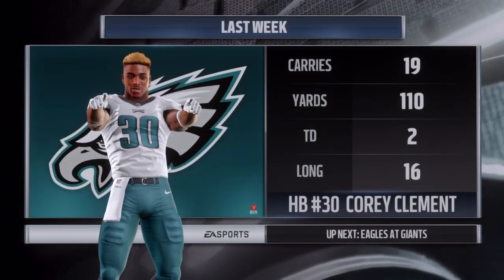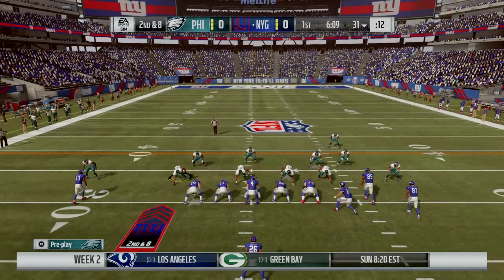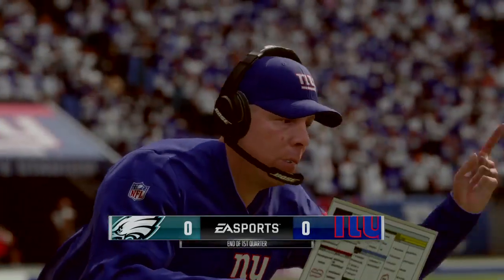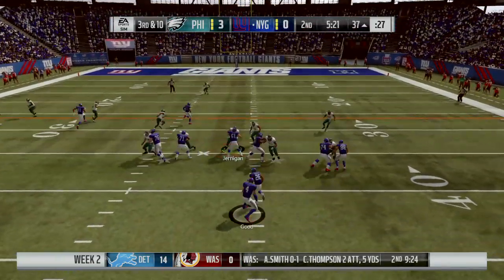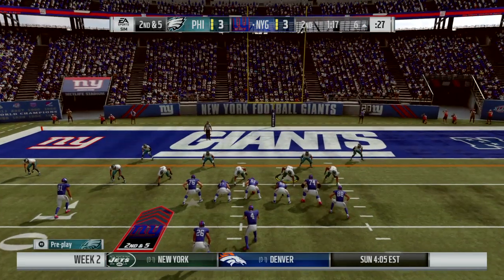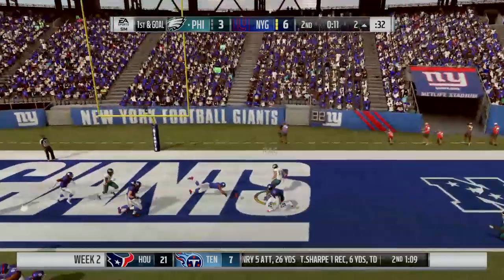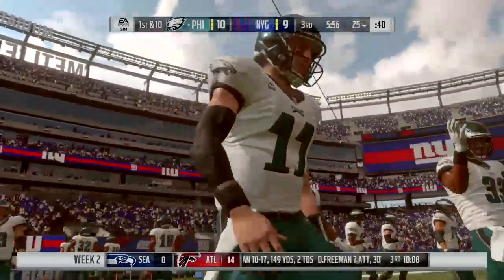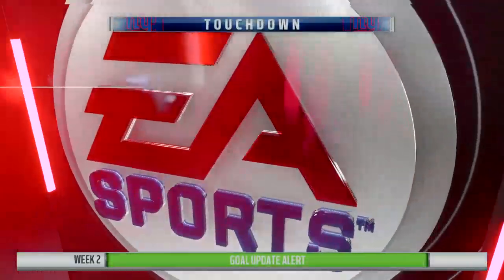Pelicans Year 1